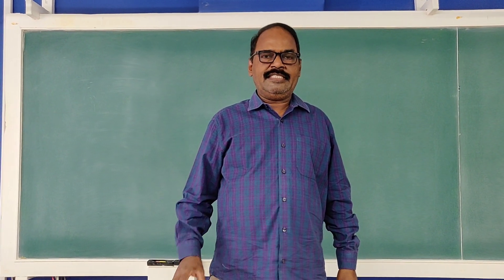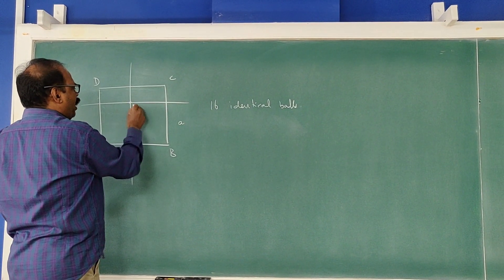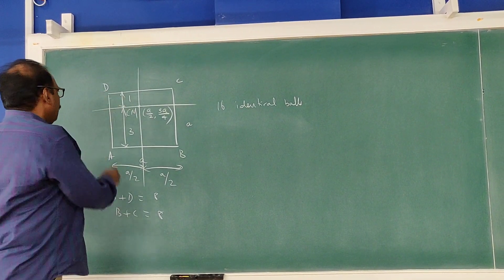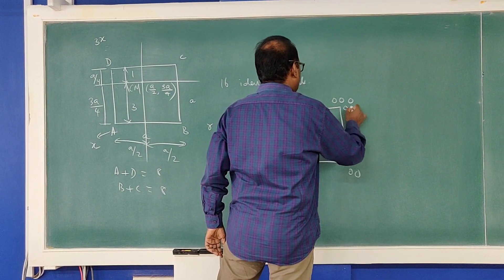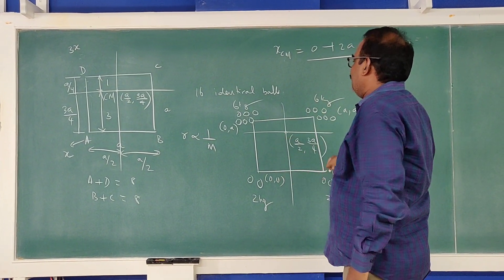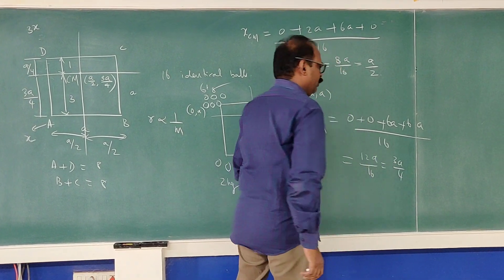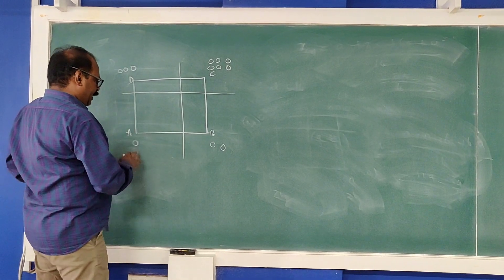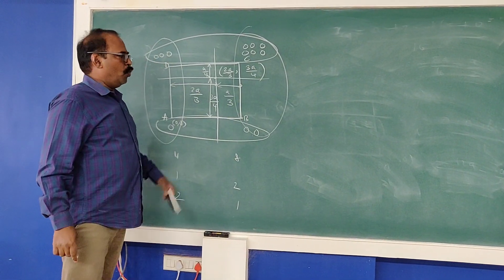Physics - Rotational Motion | Centre of Mass Part 2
LEARN PHYSICS  -  THE EASY WAY
BY Arunachalam sir

Rotational Motion | Centre of Mass   Part 2(out of 4)